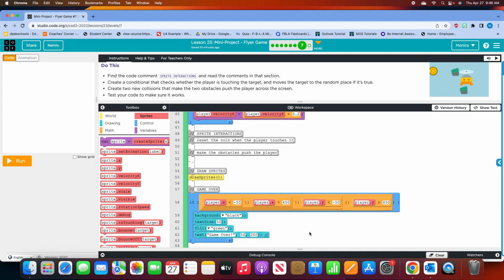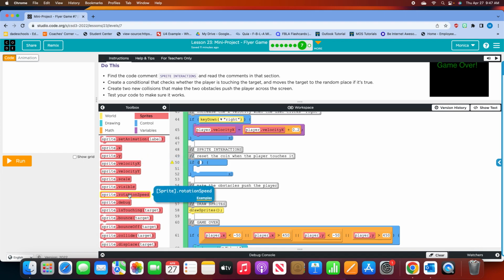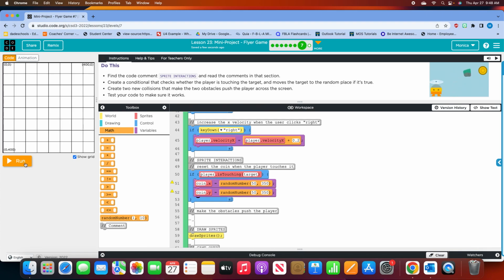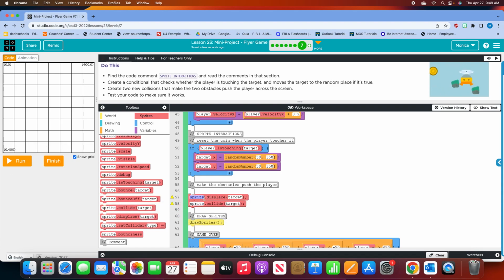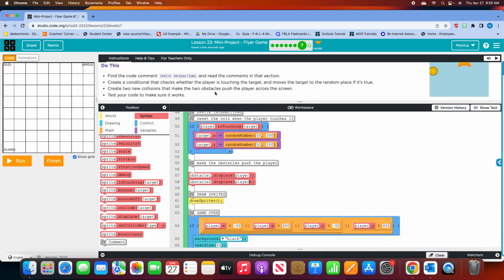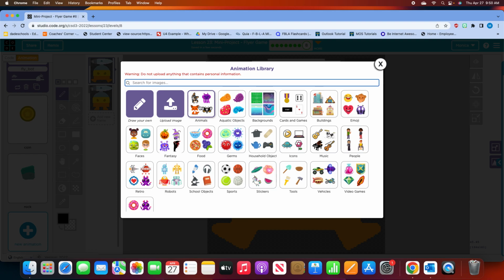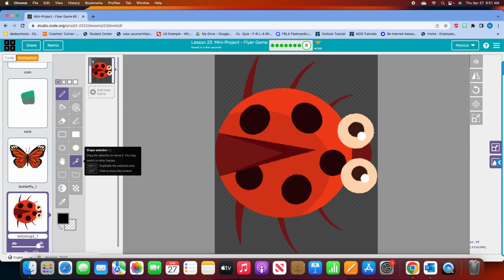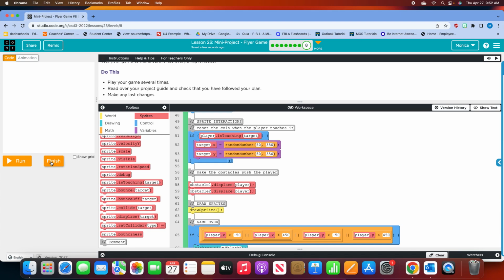FlyGame Level7 8 (Sprite Interactions/Customize your sprites)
Make the coin move when you collect it and have the obstacles displace the sprite.